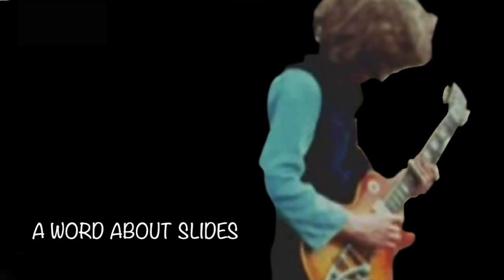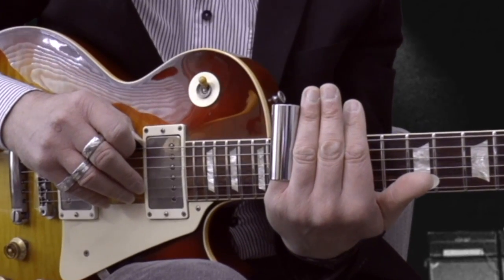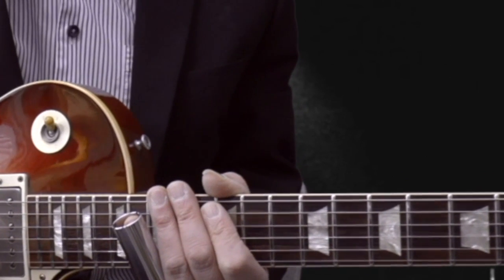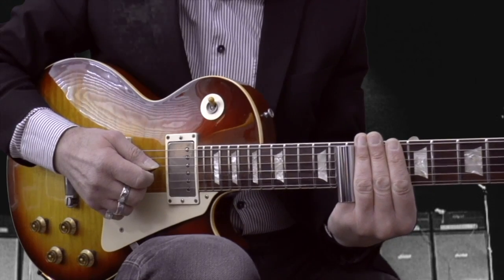Slide Guitar Lesson with Drop Top D Tuning - Killing Time - Mick Taylor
This is a lesson for Mick Taylor's powerful slide guitar intro to John Mayall and the Bluesbreaker's 'Killing Time' from the Bare Wires album.

Like the live 'Get Yer Ya Yas Out' recording of 'Love in Vain', this track  sees Mick Taylor using a 'Drop Top D' tuning.  The top E string is lowered a tone to D, so the full tuning is:  E  A  D  G  B  D.

RECOMMENDED SLIDE
Dunlop 220

Cheers, Mark

If you are new to the channel, My Blues Guitar covers the guitar styles of Eric Clapton and other Greats from the British Blues Boom of the 1960s, in particular, Mick Taylor and Jimmy Page.

The channel offers in-depth studies of classic blues tunes...tips and hints for the techniques needed to master the style...gear profiles...and more besides.

Each lick and phrase is broken down and slowed down, helping you get to the heart of what is actually being played.  By studying the work of the most brilliant guitarists of this period you will discover the secrets of why the British Blues Boom caused such a sensation around the world!

Whether your goal is to enjoy the thrill of sounding almost exactly like the Masters, or whether you want to take the nuts and bolts of the style and make it your own, My Blues Guitar is the channel you need, the home of the 1960s British Blues Style on YouTube.

And remember to hit the 'Bell' alert icon for notifications of the latest videos.

Enjoy your guitar!

Cheers, Mark

RECOMMENDED LISTENING
Bare Wires
Laurel Canyon
Diary of a Band (live)

RECOMMENDED VIEWING
The Road to Altamont
Stones in Exile
Hyde Park Live 1969

RECOMMENDED READING
Exile on Main Street
Exile on Main Street (33 1/3) (How the songs were written)
S.T.P. A Journey Through America With The Rolling Stones
Let it Bleed (end of the ''60s and Altamont)